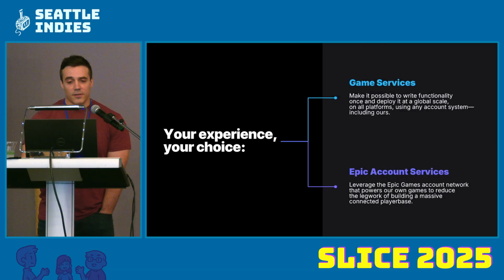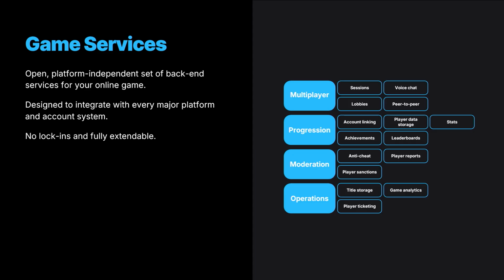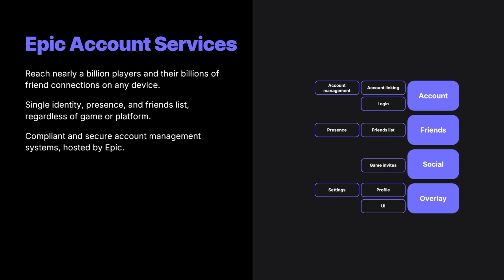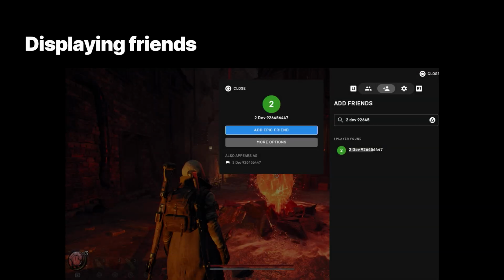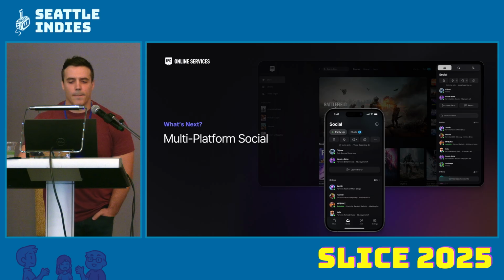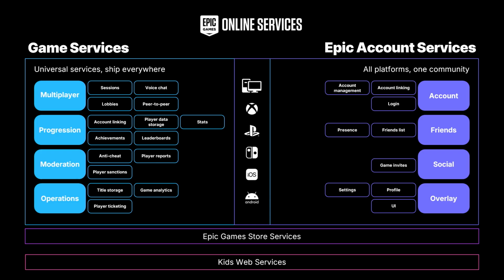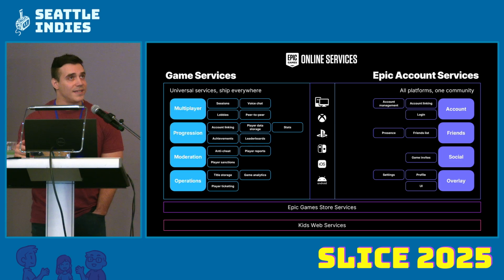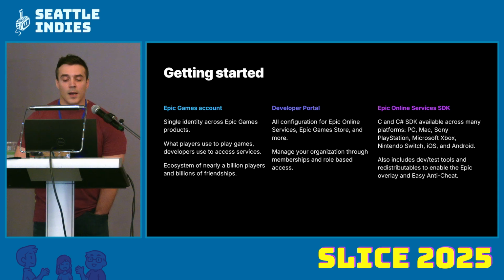SLICE 2025: Big Tools for Small Teams: Epic Online Services for Indies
Indie teams often face a tough tradeoff: build deep features or ship on time. Epic Online Services helps eliminate that compromise when it comes to online systems. With ready-to-use tools for login, leaderboards, multiplayer, voice, and more, Epic Online Services enables small teams to deliver polished online experiences without backend development overhead.
These are the same battle-tested services trusted by top games, and they’re free and available to everyone - helping to level the playing field so indie teams can build with the same power, reliability, and reach as AAA studios.
In this session, we’ll show how you can use Epic Online Services to launch faster, scale seamlessly, and stay focused on what makes your game stand out.

Talk by Matt Plut of Epic